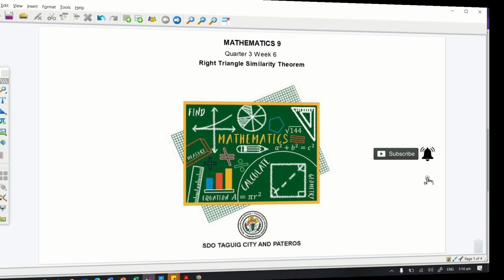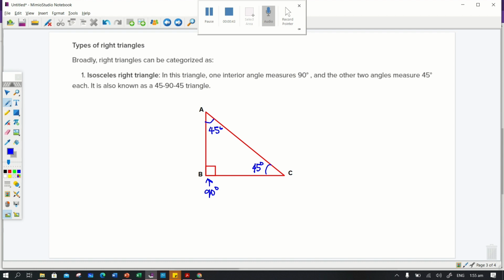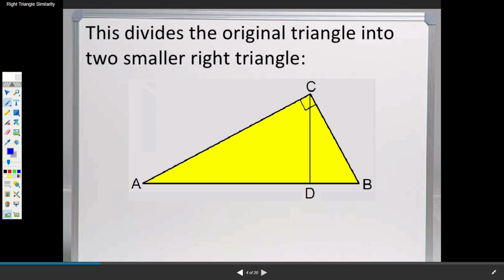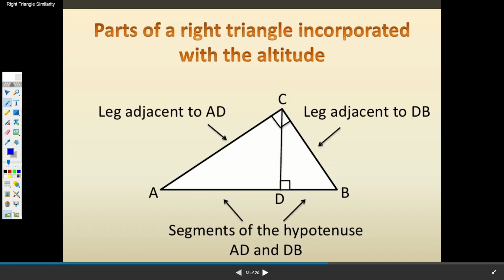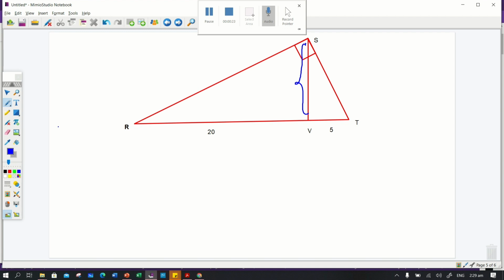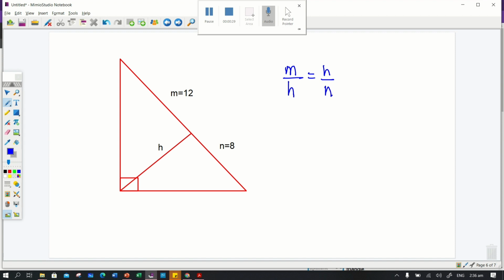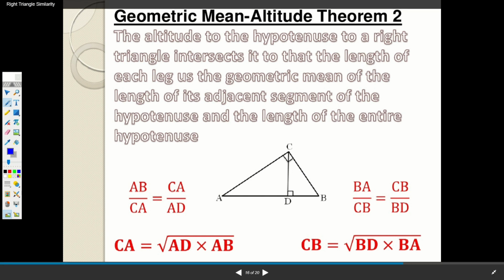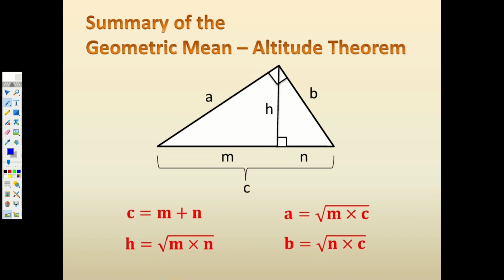Right Triangle Similarity Theorem 2021